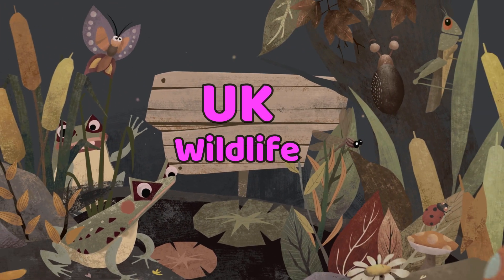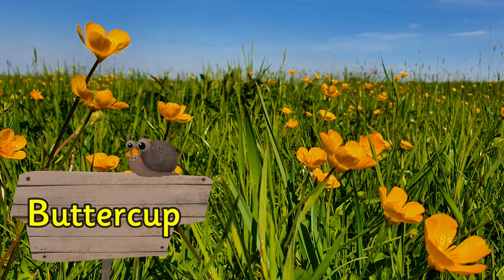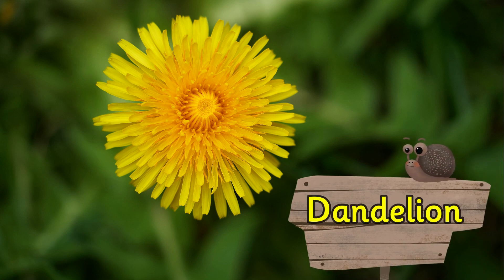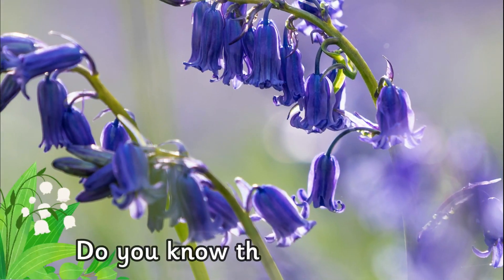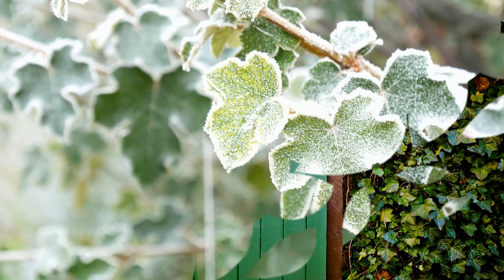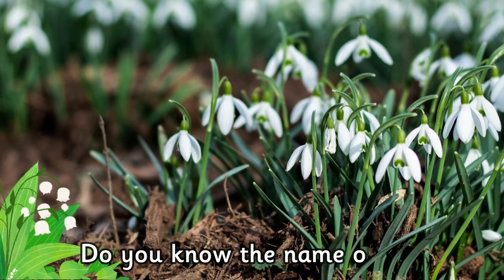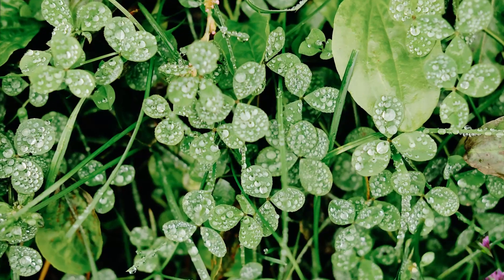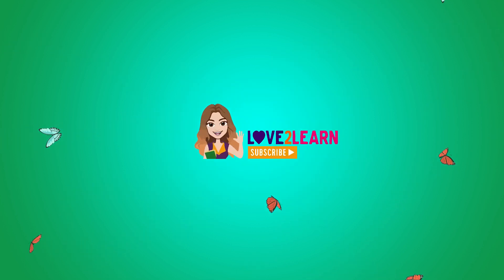SCIENCE 🌿 PLANTS for kids | Wild Plants 🌿 Miss Ellis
Can you name these wild plants? These wild plants are all found growing in the UK. Have you seen any of these wild plants on any walks or even growing in your garden?

This Science video about wild plants first asks if you can name the wild plant. Then the video gives you a fact about that wild plant. This video is full of beautiful photographs of wild plants found in the UK.

This video is the third in a series all about UK Wildlife, have a look on my channel for a UK mammals video and a UK minibeast video. To follow on from these videos there will be new ones uploaded in the near future:
UK Wildlife: Pond life
UK Wildlife: Birds